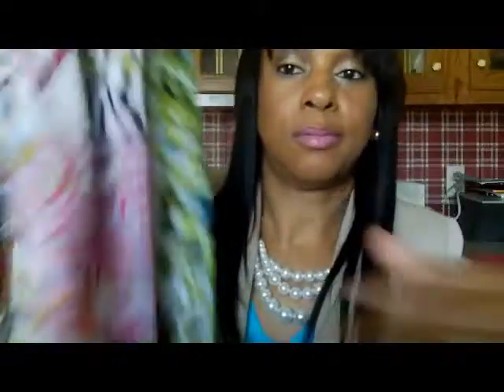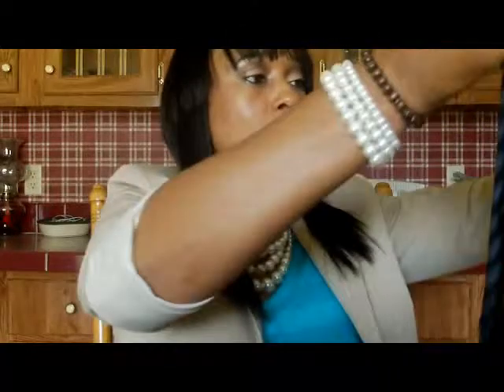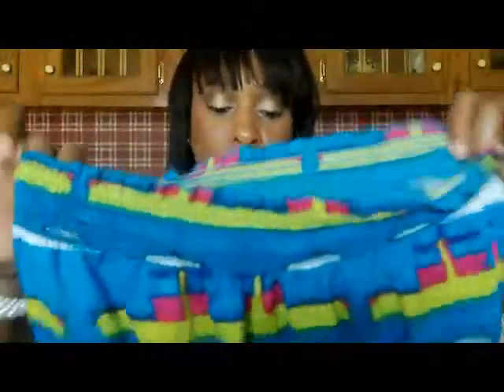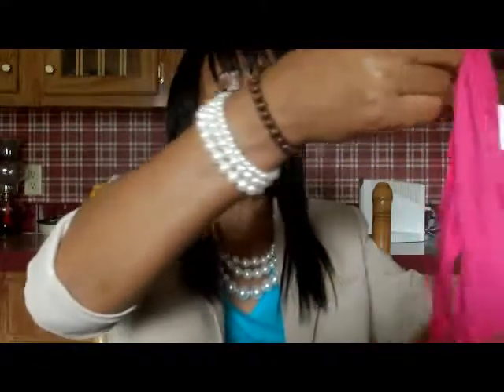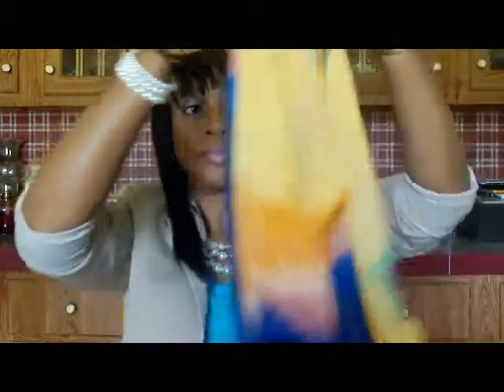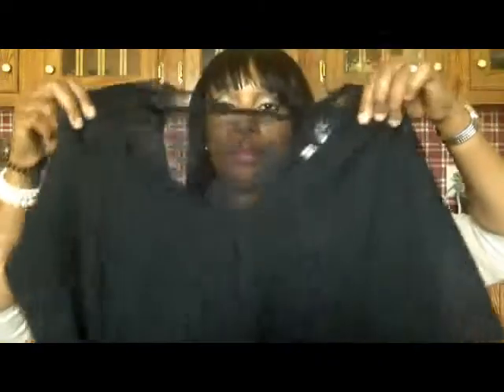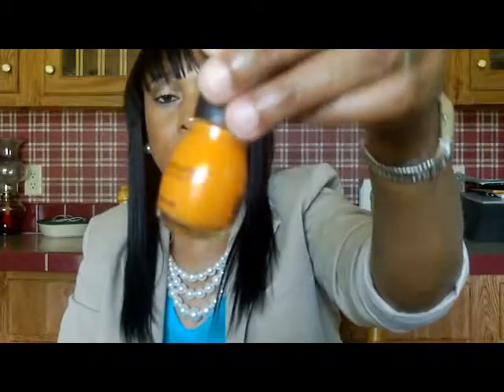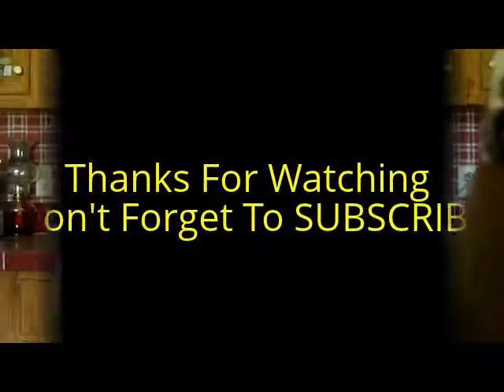~August Collective Haul Continued....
Guys this Part 2 is my continual of my collective haul for the month of August